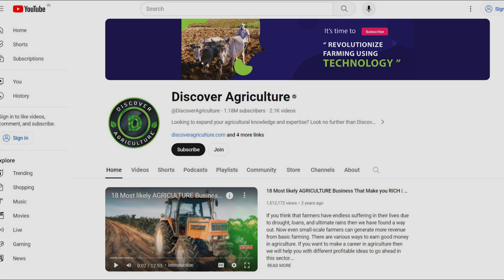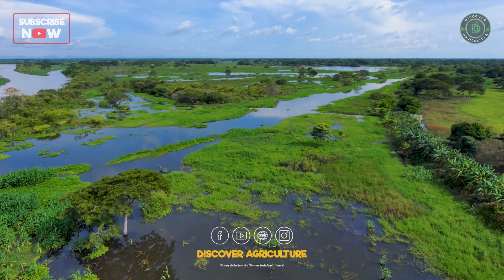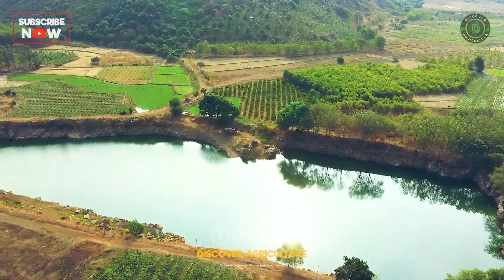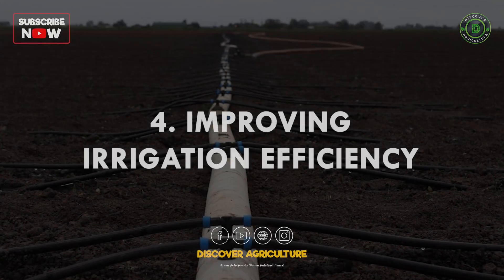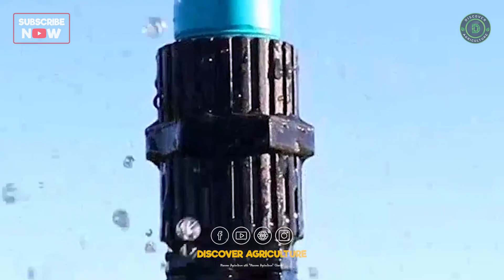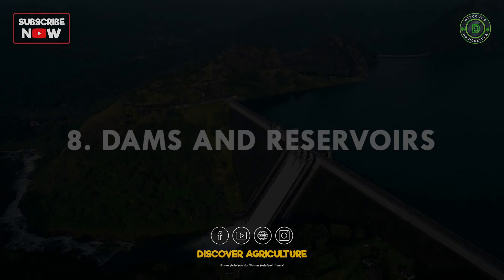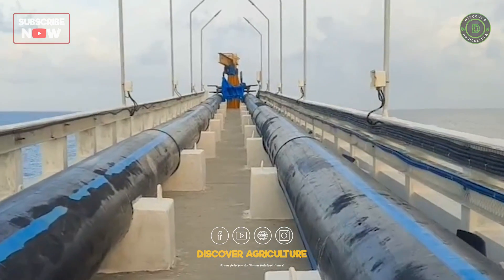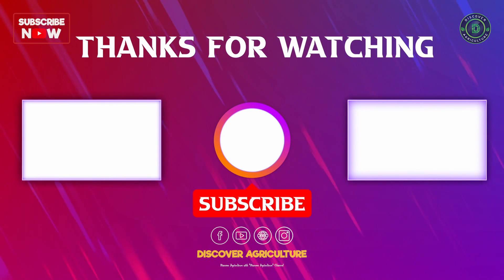Innovative Ideas to Overcome Water Scarcity: A Critical Challenge Facing Our Planet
Innovative Solutions to Water Scarcity: A Critical Challenge Facing Our Planet

In this video:
0:00 Intro
0:22 Protecting wetlands
0:43 Rainwater harvesting
1:08 Reclaimed water
1:23 Improving irrigation efficiency
1:35 Irrigation
1:57 Healthy water stewardship
2:07 Pollution
2:19 Dams and reservoirs
2:37 Desalination
2:49 Increasing awareness and education
3:02 Outro